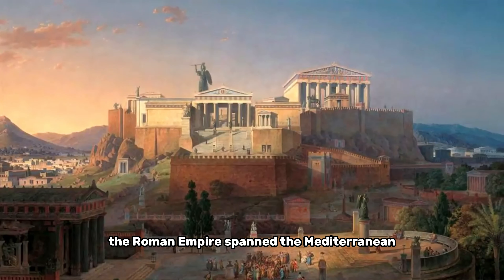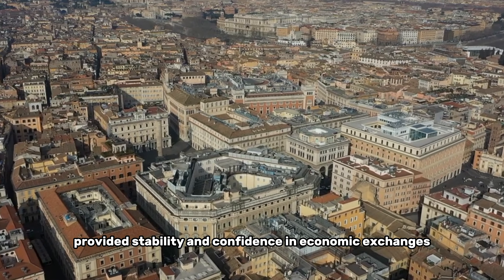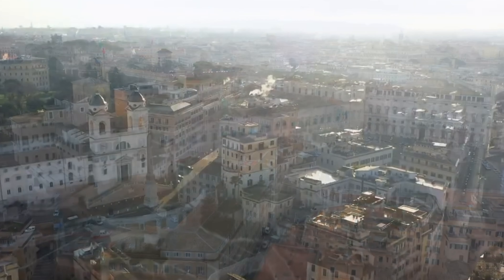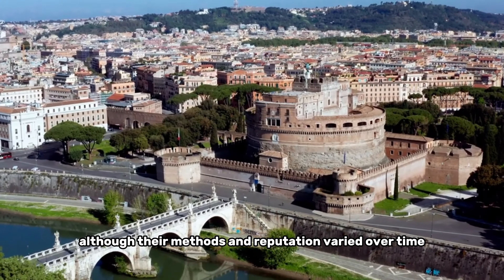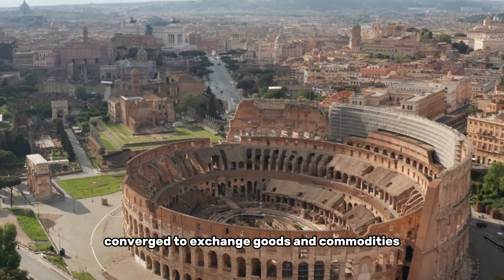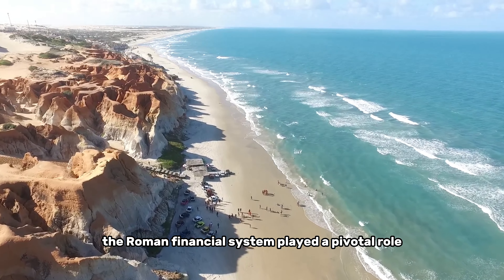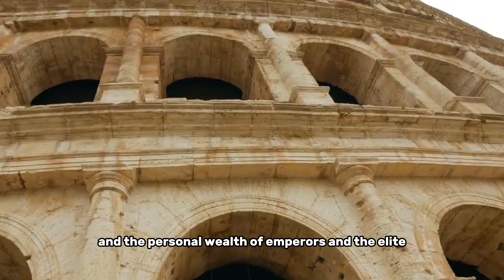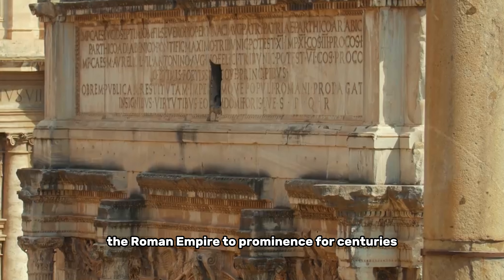How did the Economy of the Roman Empire work?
In this captivating video, we delve into the intriguing world of the Roman Empire's economy and unravel the mechanisms that powered its prosperity. Join us as we explore the intricate workings of trade, currency, taxation, and financial institutions within the ancient Roman civilization. Discover how the Romans established a standardized currency, maintained a steady supply of coins through mints, and utilized taxation as a vital source of revenue. Learn about the role of money changers, the bustling marketplaces that facilitated trade, and the innovative contracts that mitigated risks in maritime commerce. Gain insight into how the Roman financial system financed grand public projects, shaping the empire's infrastructure and leaving an enduring legacy. Join us on this enlightening journey to uncover the mysteries of the Roman Empire's remarkable economy.

Do you like me and my videos? Sign up to recieve more benefits, its free~